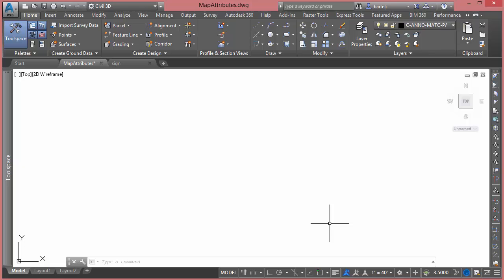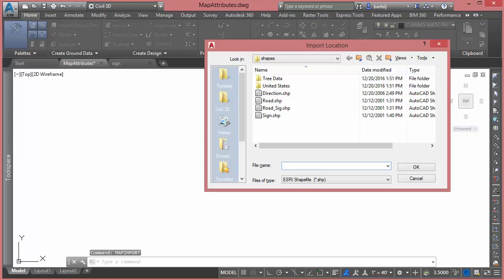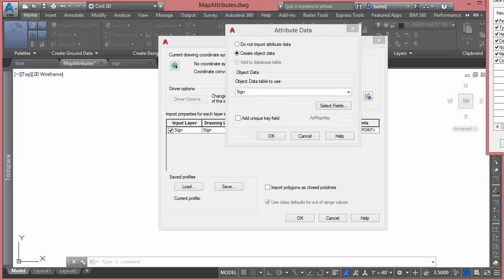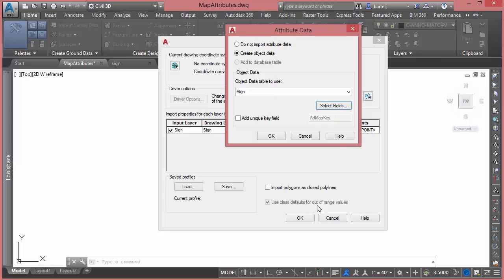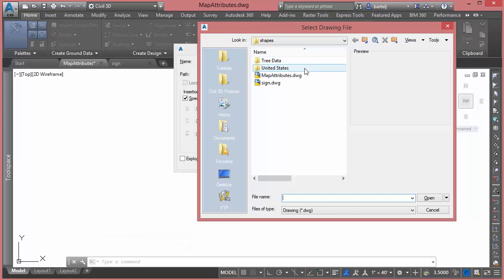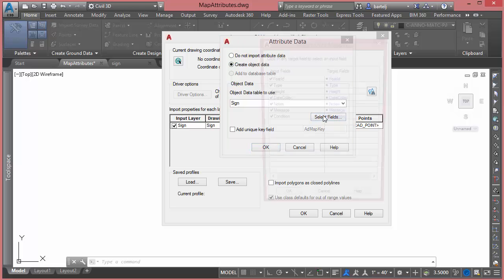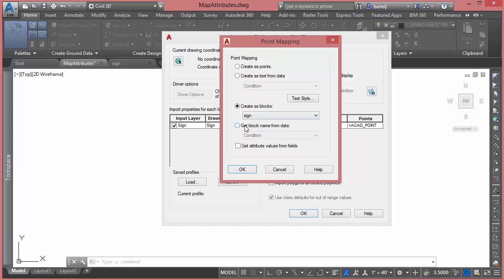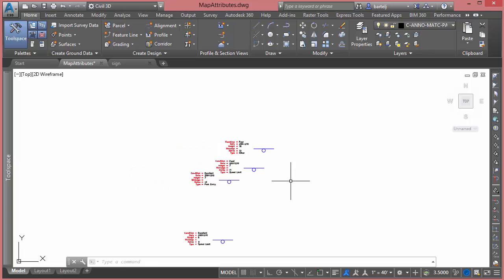Use "Map Import Properties" to convert .SHP data with attributes into Blocks with attributes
In this (7 min) video, I show how import a .SHP file (Street Signs) with attributes into Civil 3D and have it automatically converted to AutoCAD Blocks with attributes in a single step.